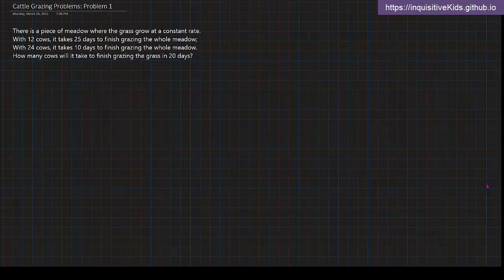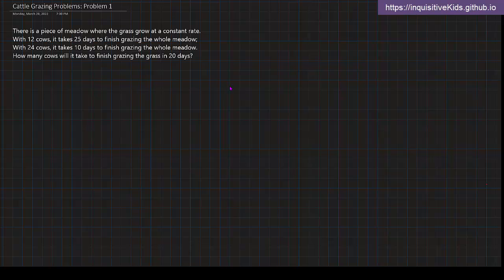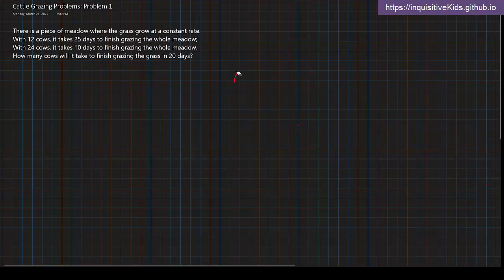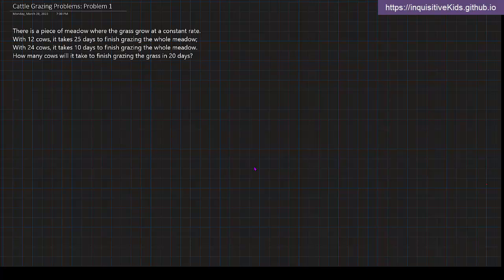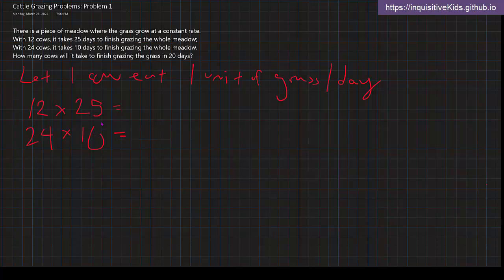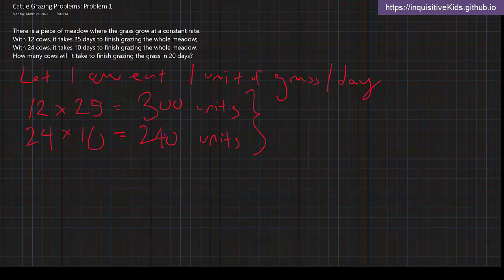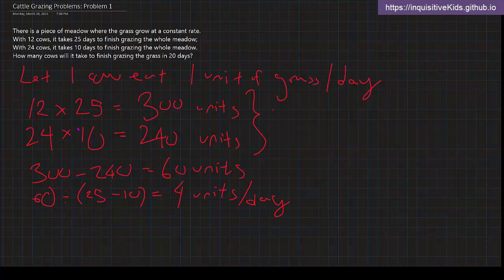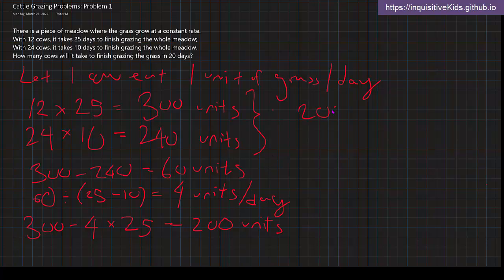Cattle Grazing Problems: Problem 1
Problem: There is a piece of meadow where the grass grow at a constant rate.  With 12 cows, it takes 25 days to finish grazing the whole meadow; With 24 cows, it takes 10 days to finish grazing the whole meadow. How many cows will it take to finish grazing the grass in 20 days?

Key: Find the rate that the grass is growing in